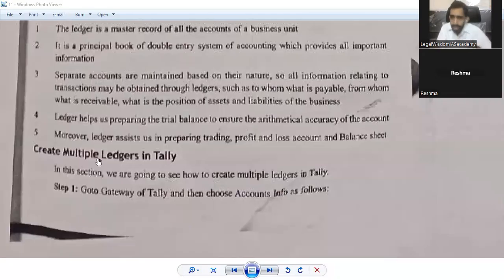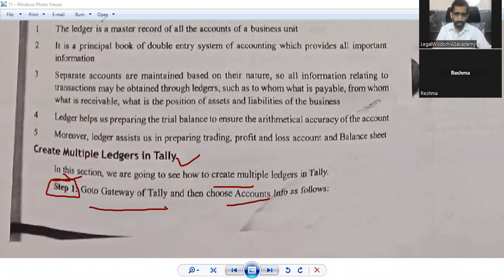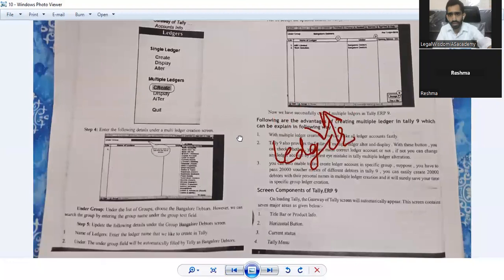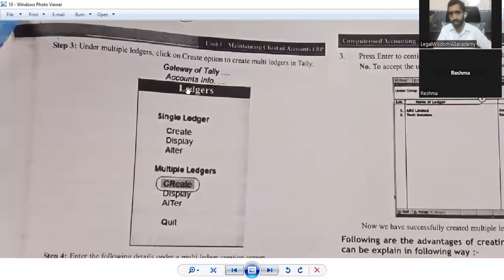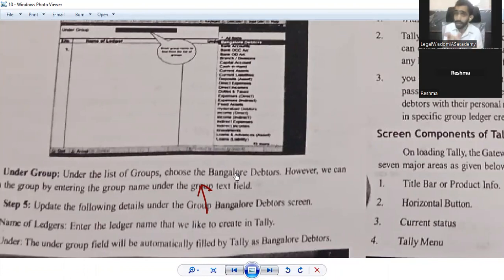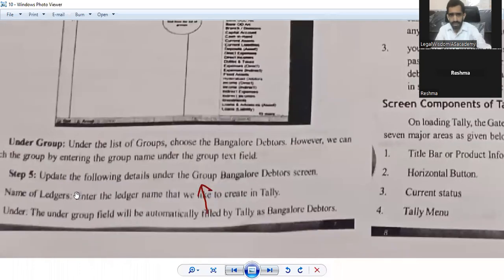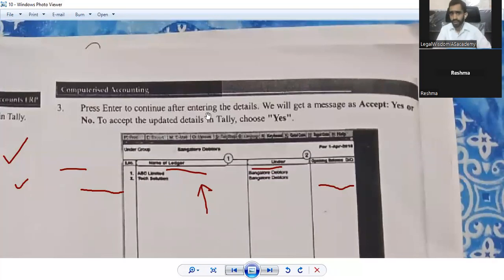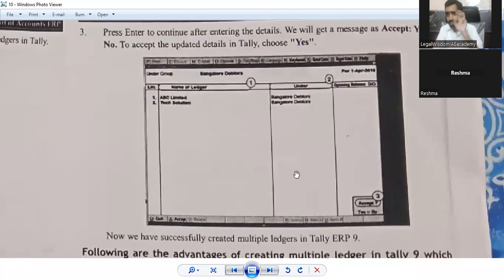Multiple Ledgers in Tally ERP 9 Creation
Very useful lecture for all knowledge seekers, academic and non-academic, regional and national level exams.
LegalWisdomIAS&JudicialAcademy.
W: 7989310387